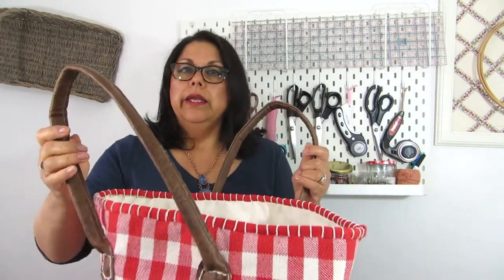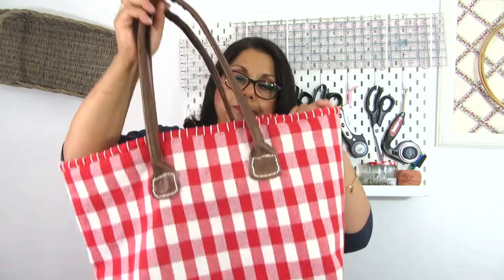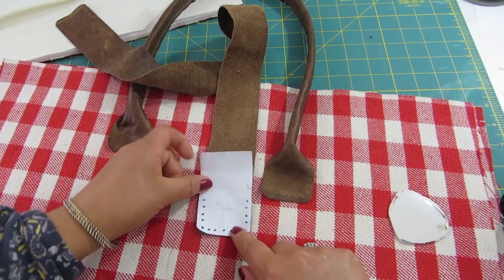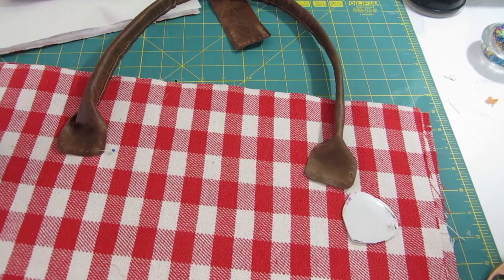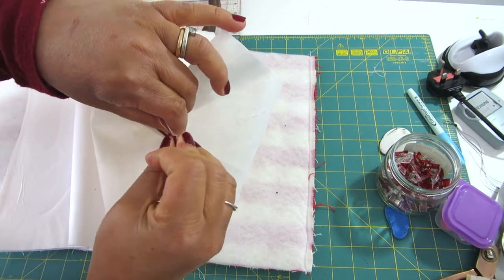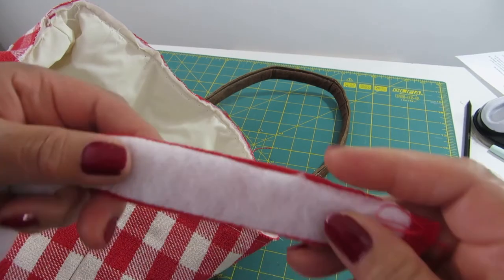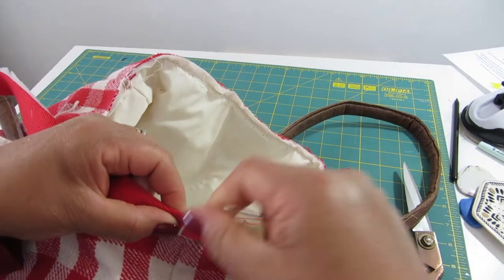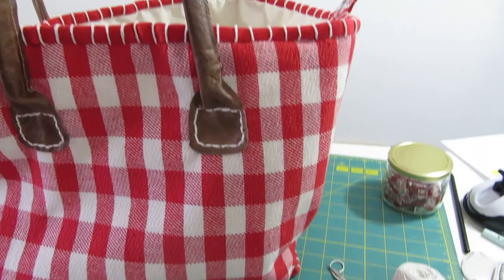Tote Bag- shopping bag, pic-nic bag, beach bag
This multi purpose tote bag will work very well if suing a sturdy fabric, such as canvas or denim. I am adding some links for videos about different kind of handles, just in case you find them useful.
Happy sewing :)

Materials:

Main fabric:

- 2 pieces for the body of the bag : 23" x 13 "
- 1 piece  for the base : 14 1/2" x 8"
- enough fusible fleece or foam for the all the pieces of main fabric

Lining fabric:

- 2 pieces for the body: 23" x 13"
- 1 piece for the base: 14 1/2" x 8"
- enough firm fusible interfacing for all the pieces of lining fabric.

Handles:

- I used 2 length of  leather 28" x 2 "
- I also used fusible foam 23 1/2" x 1 1/2" to line the leather

I also used:

- herringbone tape (webbing)  8.2 feet x 1 " . It has to be long enough to go around the top edge and the bottom.
- A big needle
- cotton string